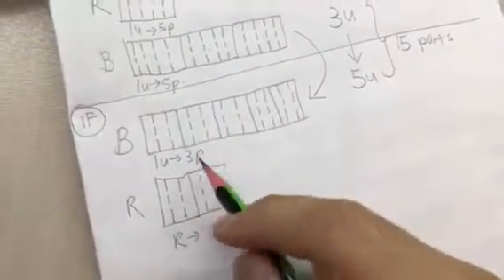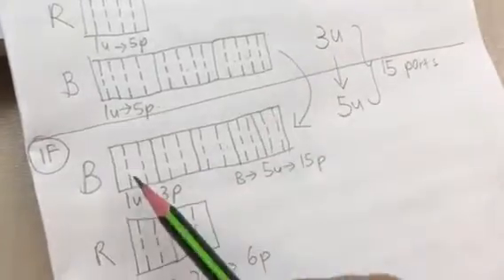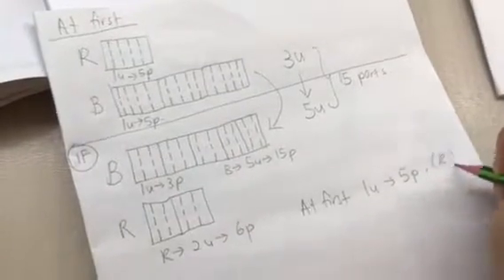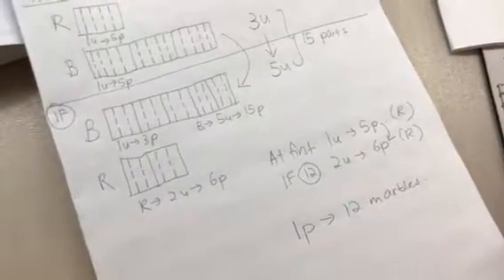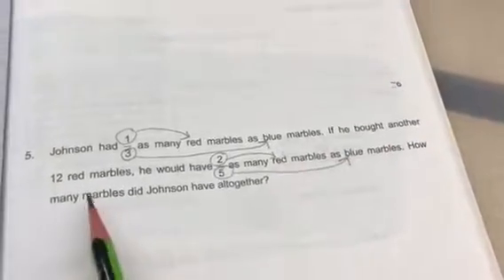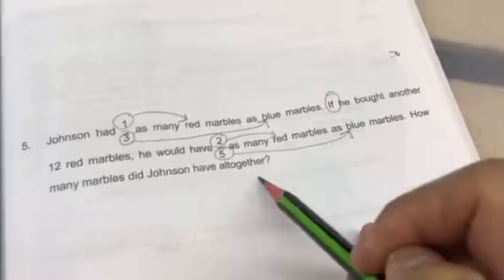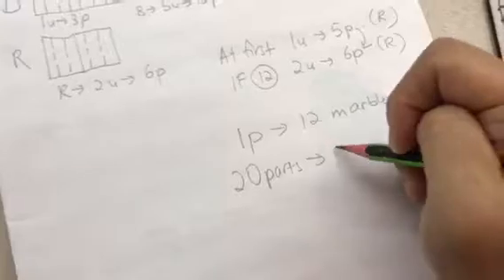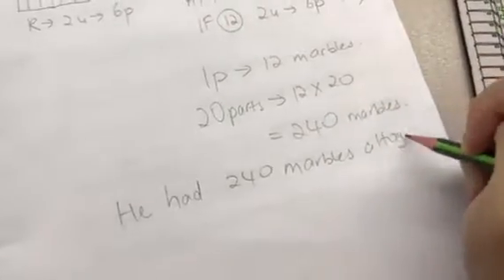P4 Onsponge External Unchange Type 2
The Tired Mommy is doing Q5 of Fractions in P4 Onsponge External Unchange Type 2.